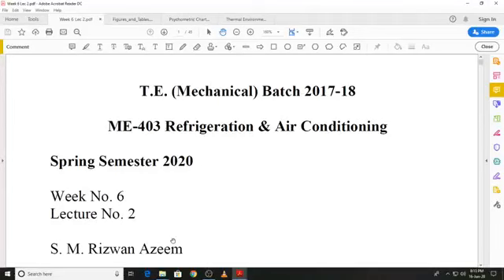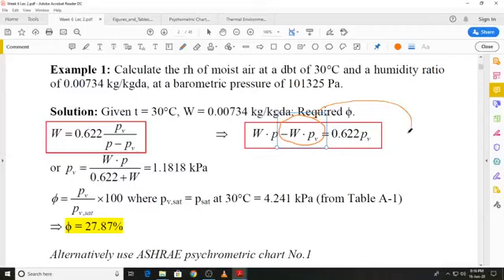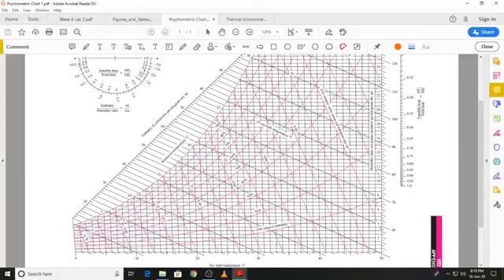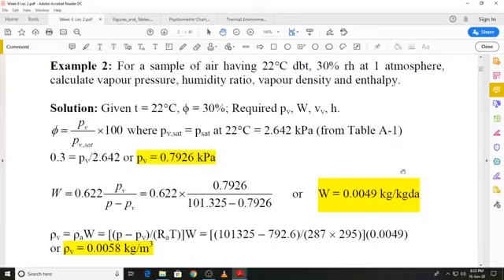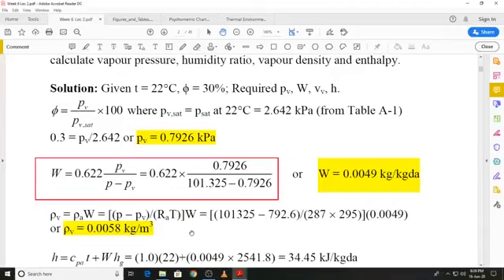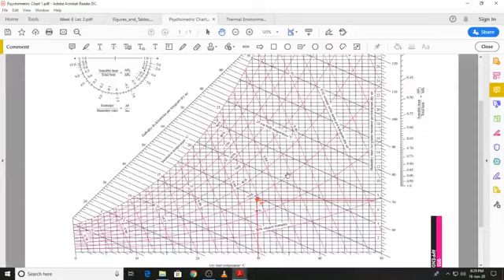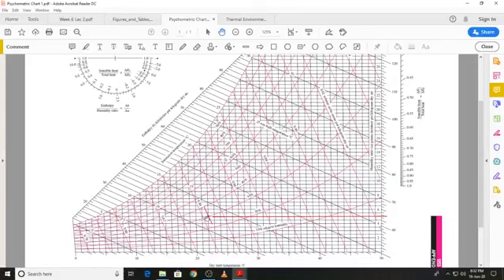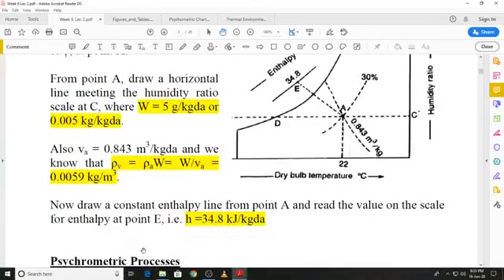Week 6 Lecture 2a